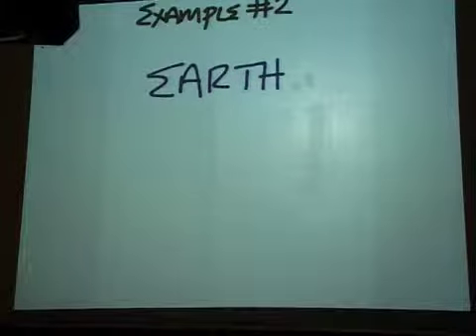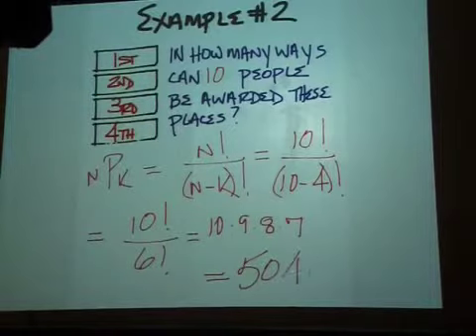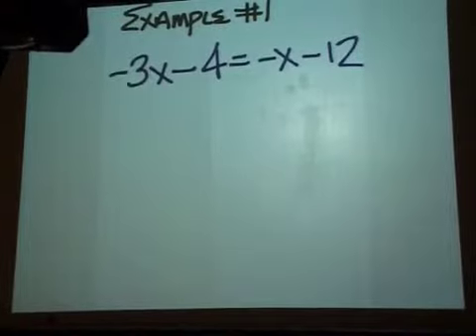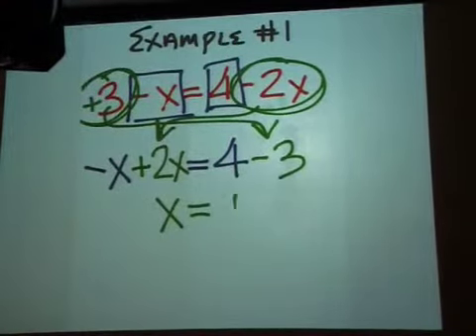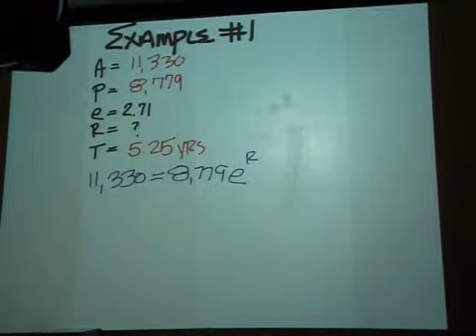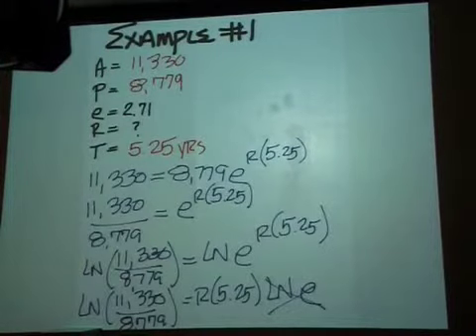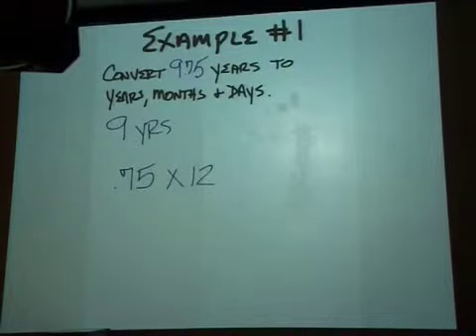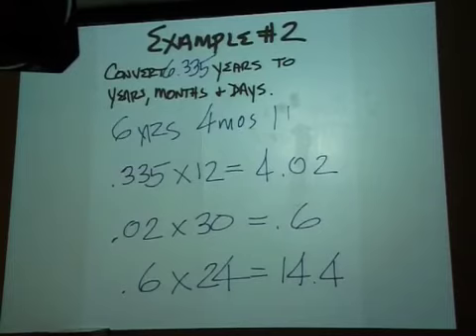1-25-12 Mr. Skinner's Teaching Videos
1-25-12 Mr. Skinner's Teaching Videos